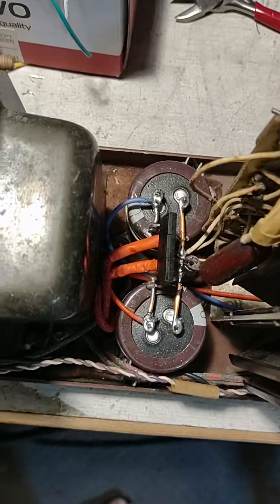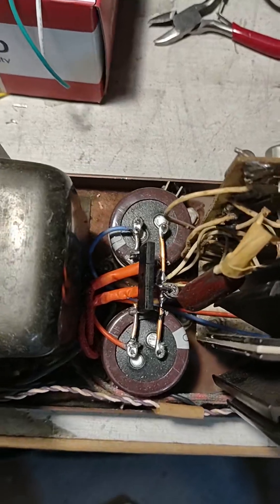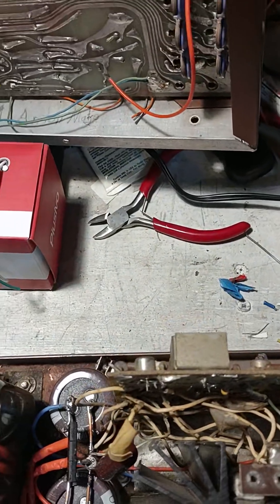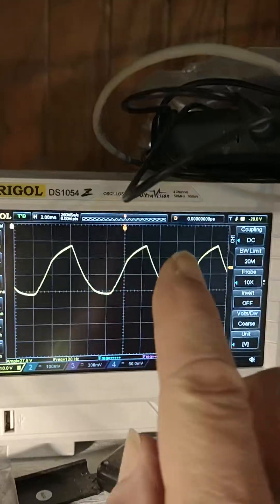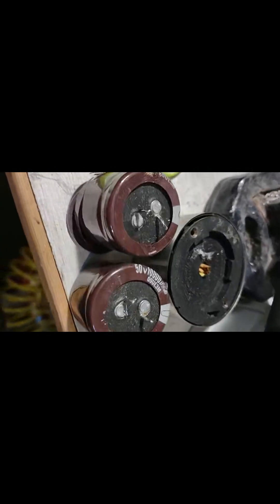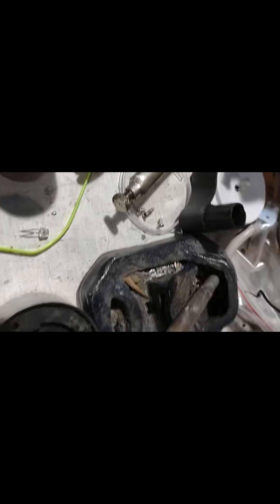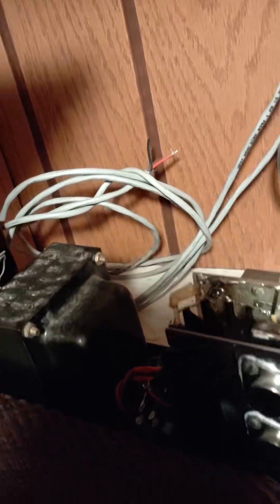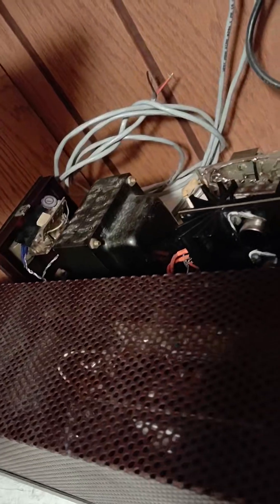Tiger Caps Again!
Did I buy counterfeit electrolytic capacitors? Or did these amps (otherwise) survive 240V? I guess we will see how the second pair fares. I'm glad I hadn't put them in the other amp yet! (The Tigers are a pair of monoblocks).